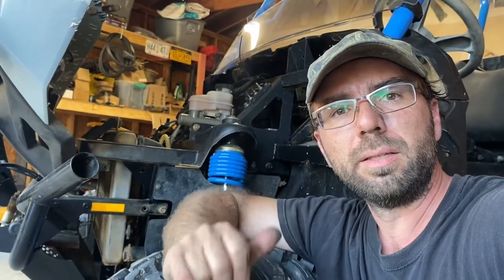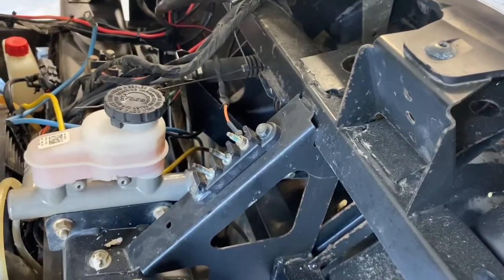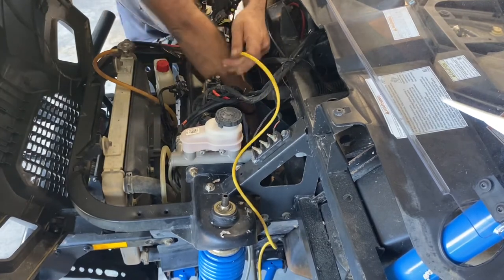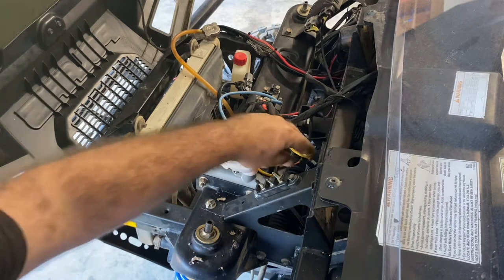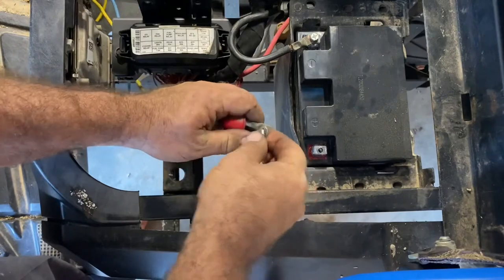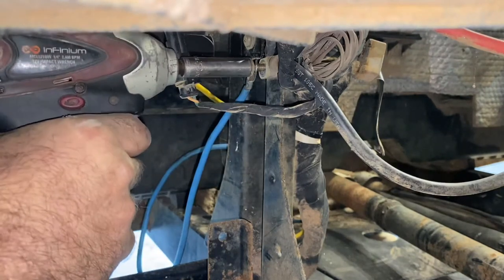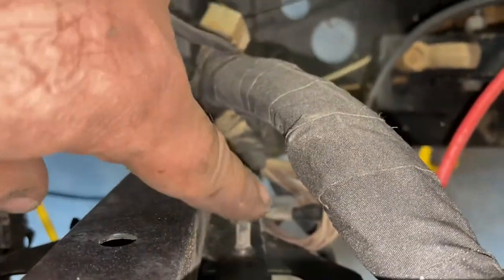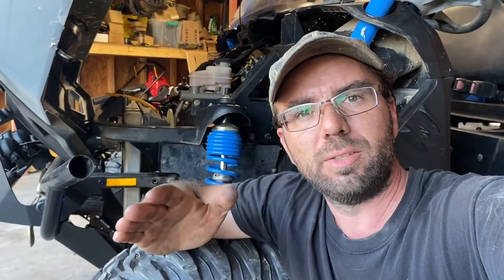Polaris Ranger Busbar Wiring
In this video I show how to properly add power and ground to the busbar for adding accessories.